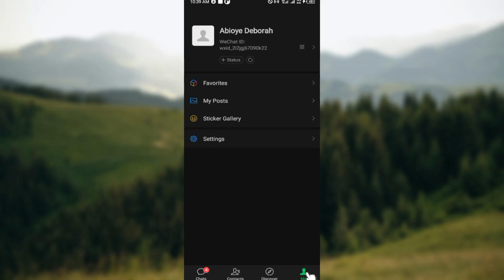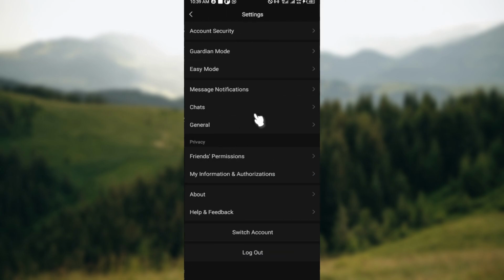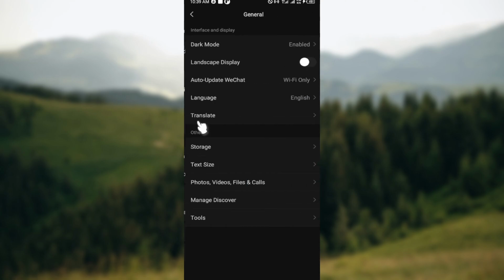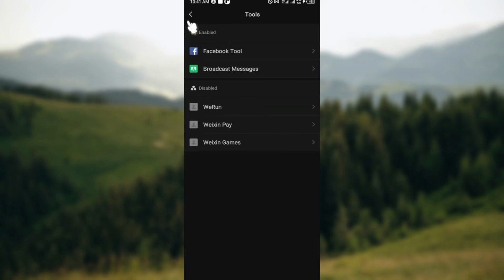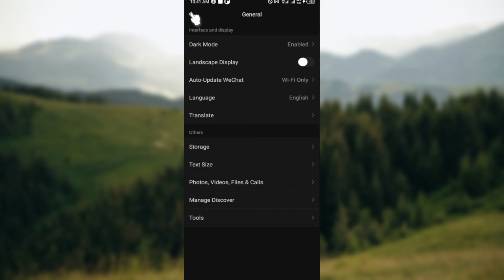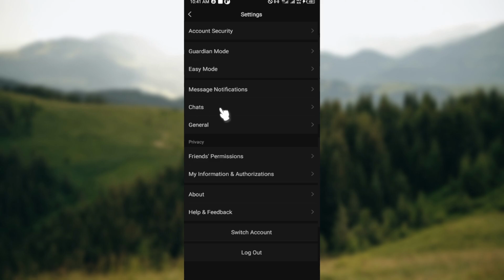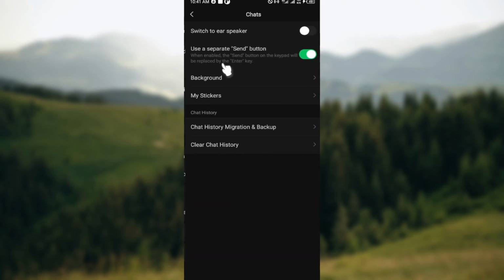How To Turn On or Off Speaker on WeChat (Quick Tutorial)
In this video I will show you How To Turn On or Off Speaker on WeChat. It would be good if you watch the video until the end so that you don't miss important steps.